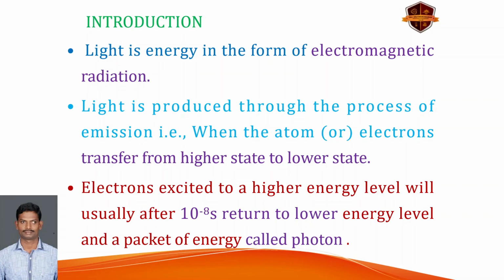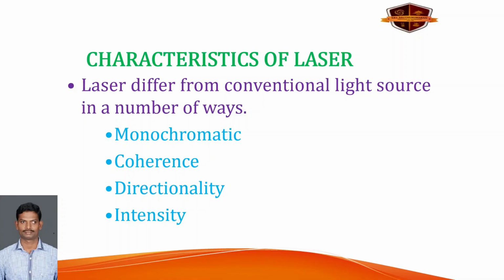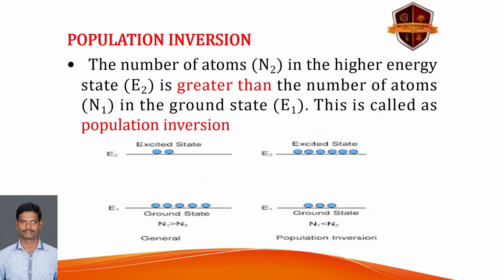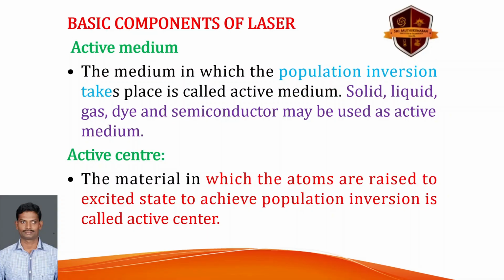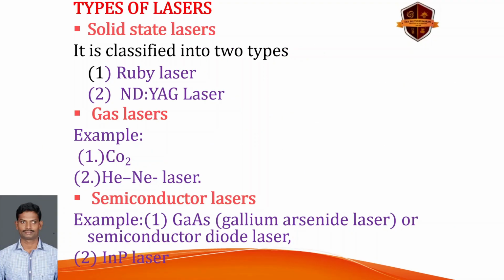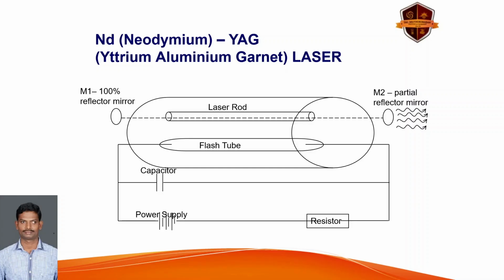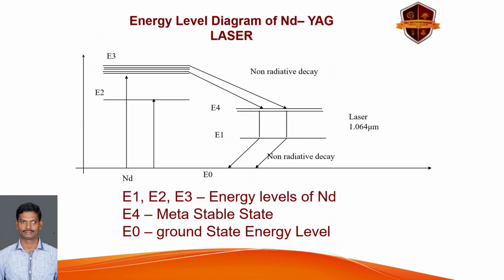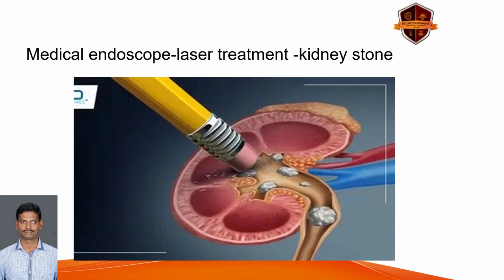PH25C01-Applied Physics -I